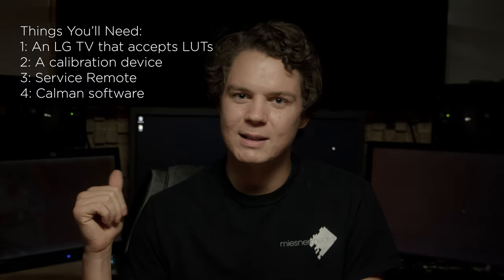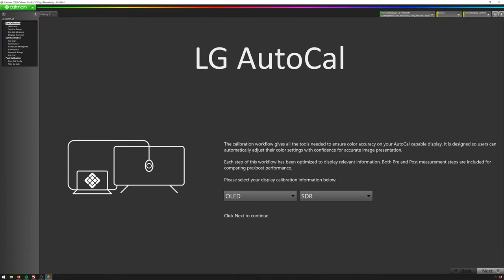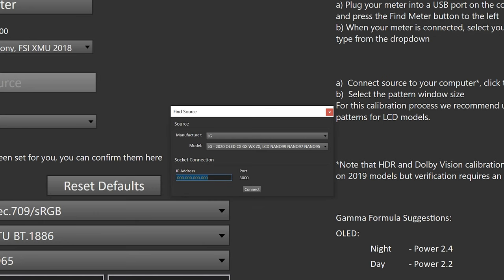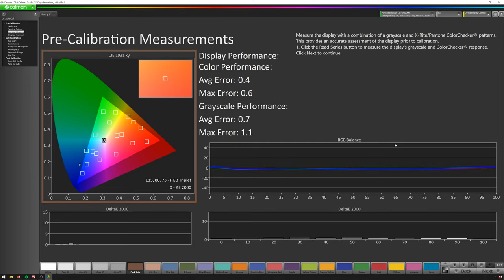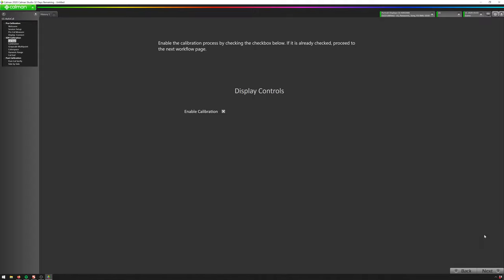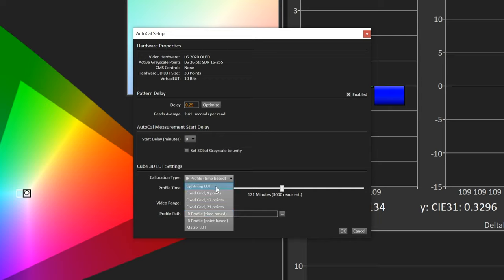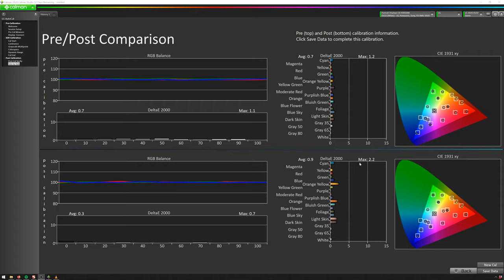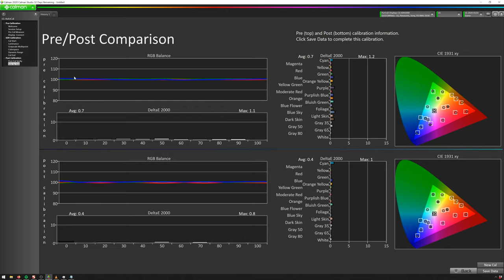LG TV Hardware Calibration Guide for Colorists/Creators - Calman Home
How to calibrate your LG tv to be more than adequate for professional content work. Below are the products used in the video.

Get the House LUTs, Bright Lights Light Leaks, and Lens Junk packs